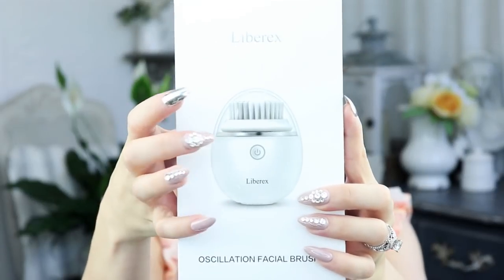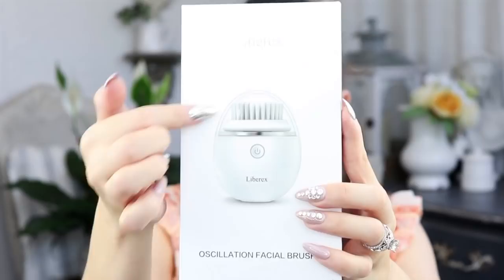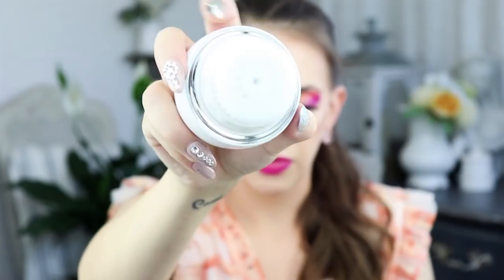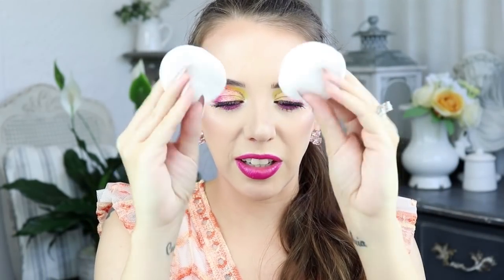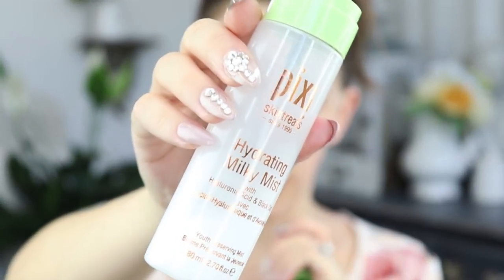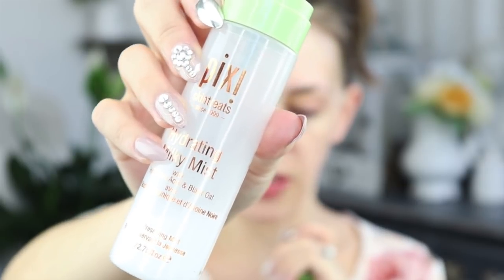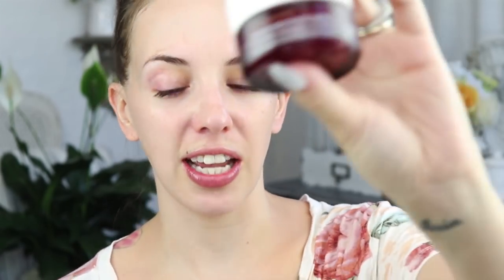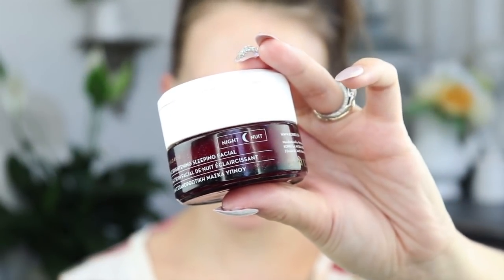Skin Care Routine, Tips & Tricks from an (Almost) Aesthetician!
Lancôme Bi-Facil Double-Action Eye Makeup Remover
Epielle Cucumber Facial Cleansing Tissues
GLAMGLOW GENTLEBUBBLE ™ Daily Conditioning Cleanser
M3 Naturals Activated Charcoal Scrub Infused with Collagen & Stem Cell
Pearlessence Aloe Rosewater Soothing and Hydrating Face Mist
Pixi Hydrating Milky Mist
111SKIN Vitamin C Brightening Booster
Jade Roller
Algenist GENIUS Liquid Collagen Lip
IT Cosmetics Confidence in a Cream
Korres Wild Rose Advanced Brightening Sleeping Facial

I love make-up.  You can find me perusing make-up aisles from Sephora to CVS.  Always looking to try something new (products or looks).  I am not a professional make-up artist, but more of a lover.